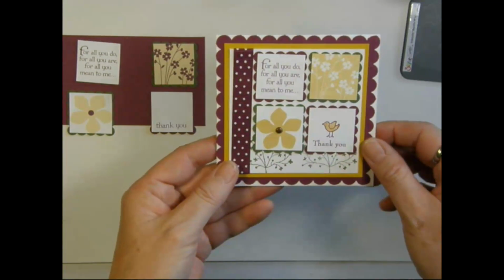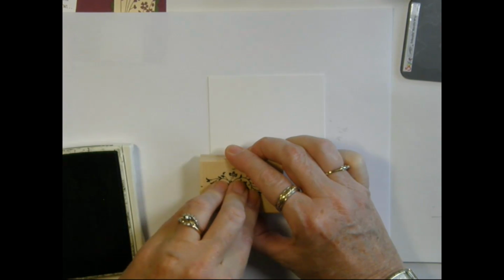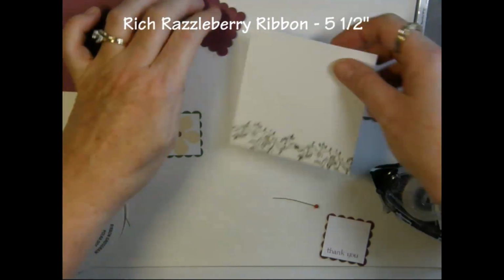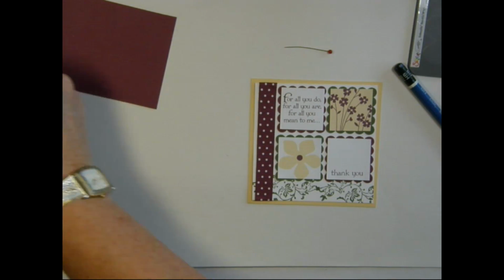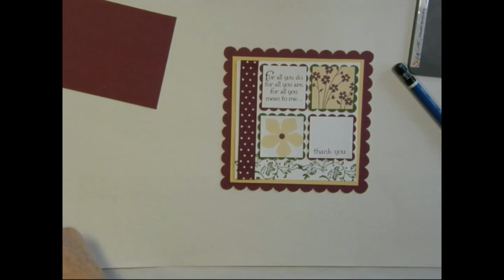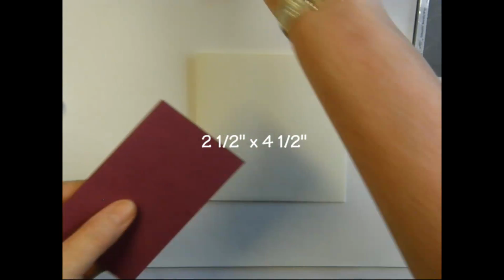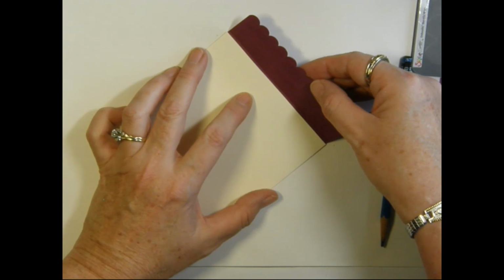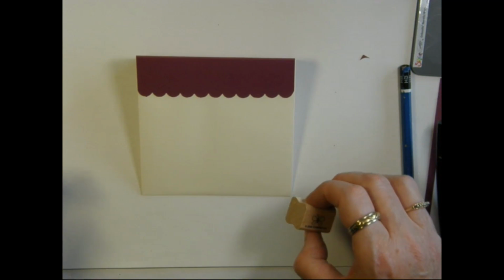For All You Do - Scalloped Card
This card is made using the For All You Do and Vintage Vogue stamp sets and optional My Digital Studio.  It is a very colorful card with Razzleberry and So Saffron card stocks. The scalloped back grounds were done with the Scallop Border punch and the Scallop Square punch. This scalloped back ground could also be made using the Bigz Scallop Square die. It goes together faster than it looks. The design is very versitile and can be made with many stamp sets - the new Cute by the Inch Hostess stamp set is just the right size for one of these cards. The video also shows another card done using Melon Mambo, So Saffron and Bermuda Bay.